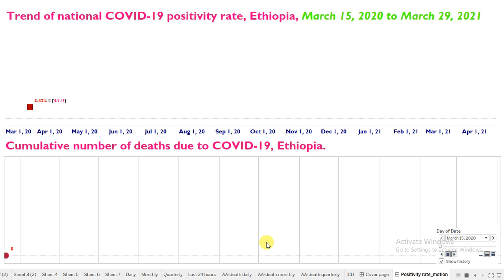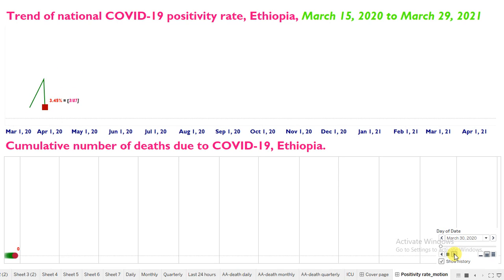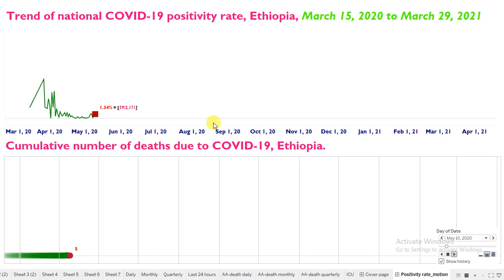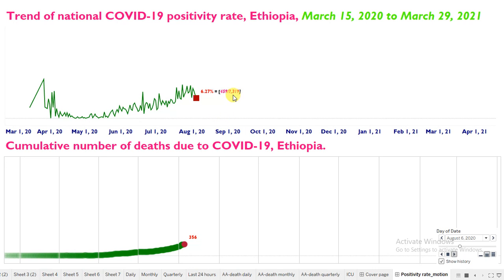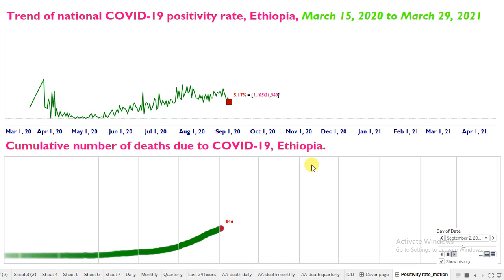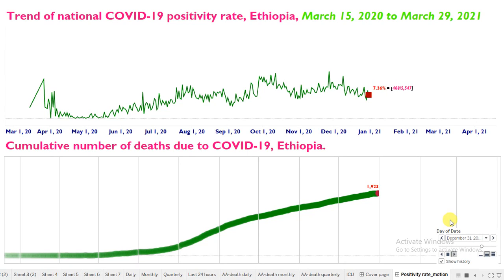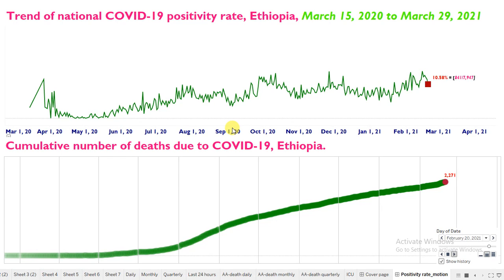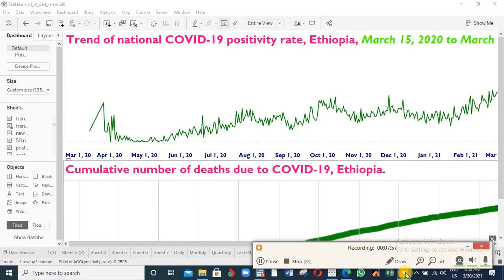Trend of COVID 19 last one year